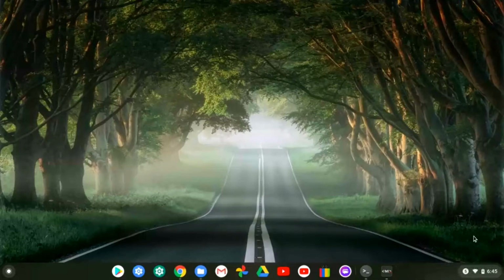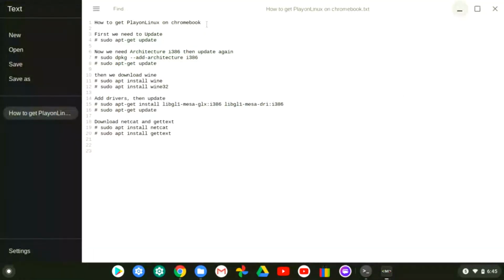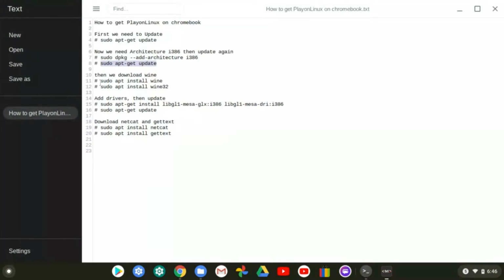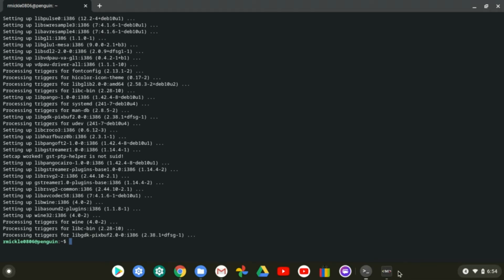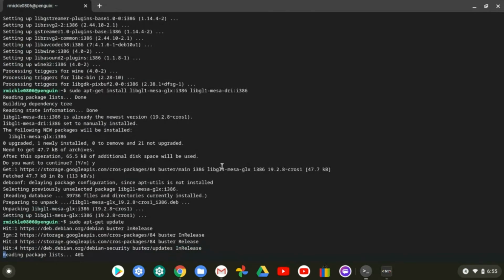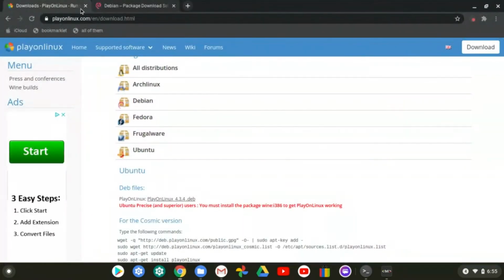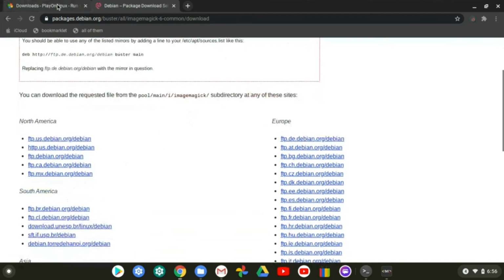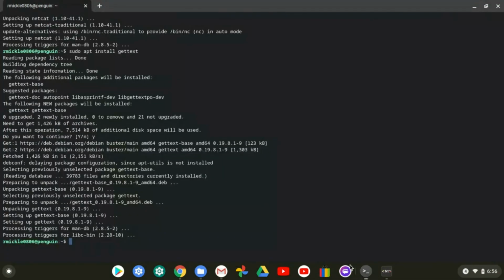How to download and run exe files on Chromebook using Wine(New Method)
links to websites:
Playonlinux: